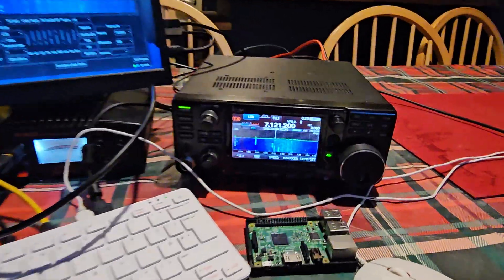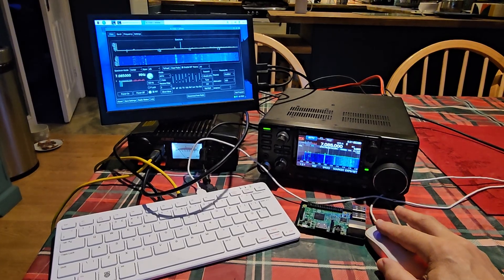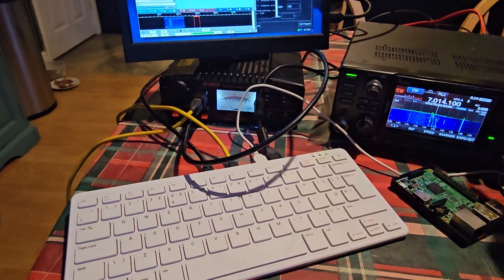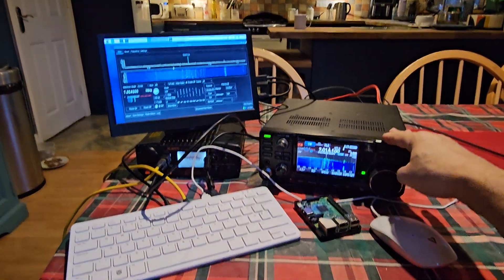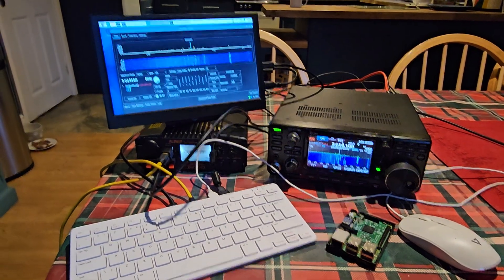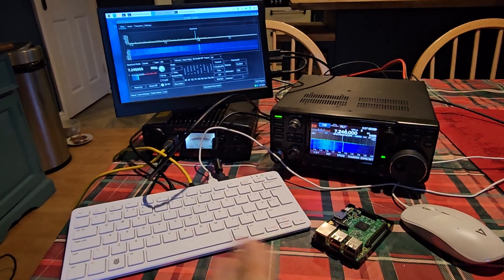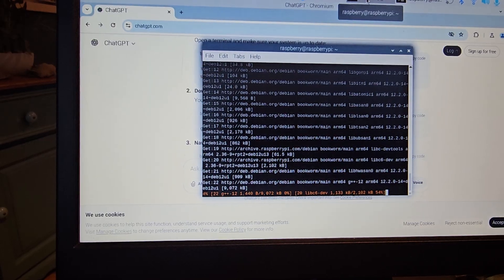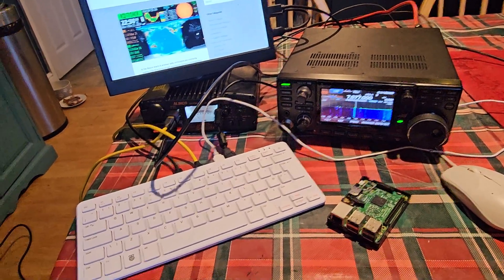ICOM 7300 MK 2 Not Needed ?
HD screen 11inch
Raspberry PI500

sudo apt install wfview -y

sudo apt install wsjtx -y

FLDIGI Install
sudo apt install fldigi -y